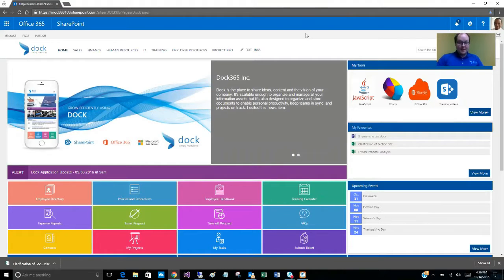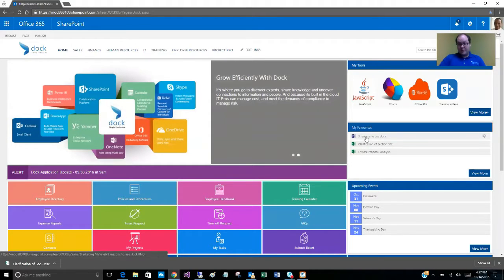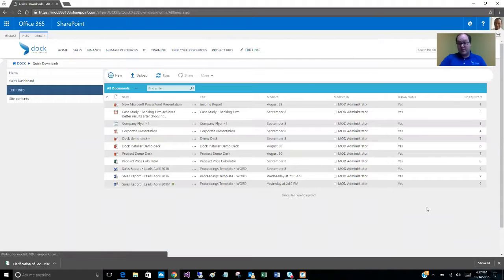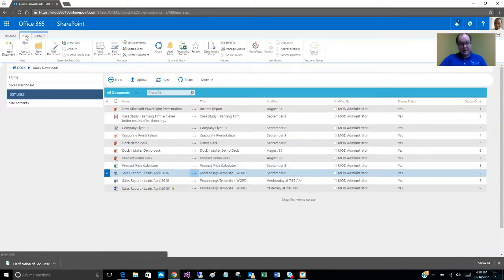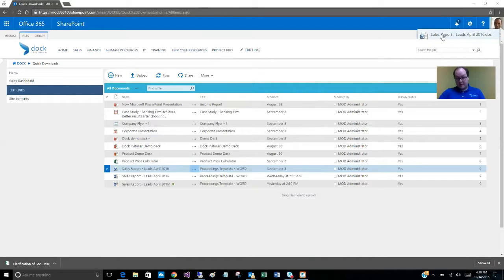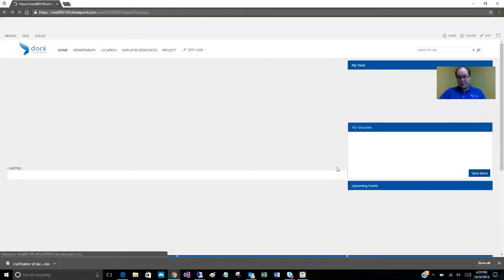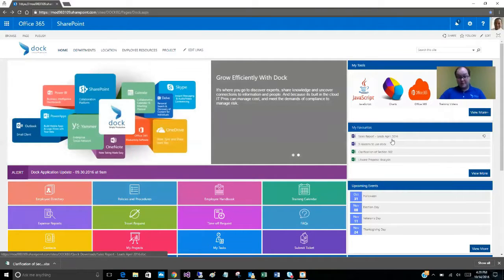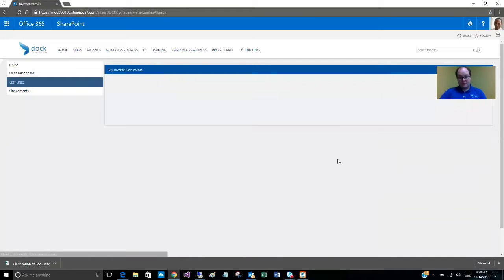dock Web-Series - Working on "My Favorites"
Watch Bradley Boman, SharePoint Specialist demonstrate the "My Favorites" feature in dock Intranet Portal